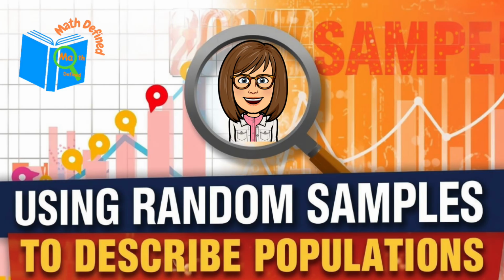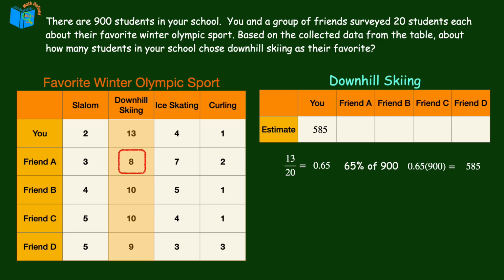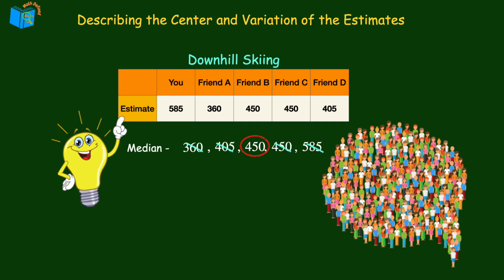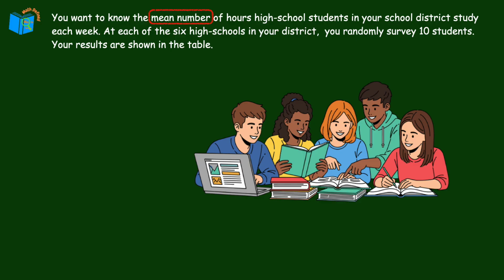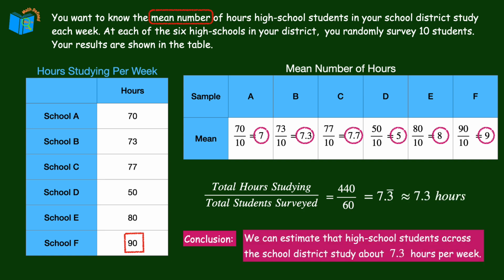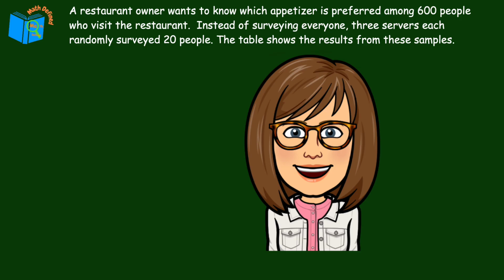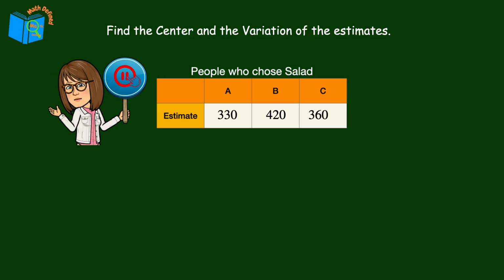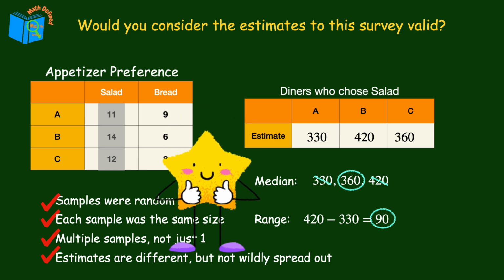Using Random Samples To Describe Populations | 7.SP.A.1- Math Defined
In this lesson, students learn how random samples help us make conclusions about a population and why different samples can give different results.

We’ll explore real-world examples to:

* Use multiple random samples to make estimates
* Describe variability using the median and range
* Decide whether a conclusion from a survey is valid and reliable

Students will see how statisticians use more than one sample to make smarter, more accurate decisions about a population.

🎯 Learning Target:
Understand variability in samples of populations

✅ Success Criteria:

* I can use multiple random samples to make conclusions about a population
* I can use multiple random samples to examine variation in estimates

👍 If this lesson helped you, be sure to:

* Share with a friend who’s learning statistics